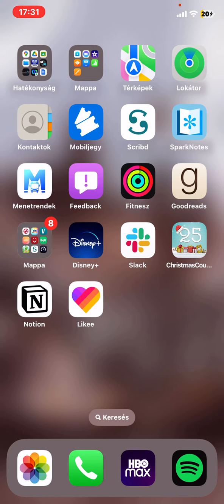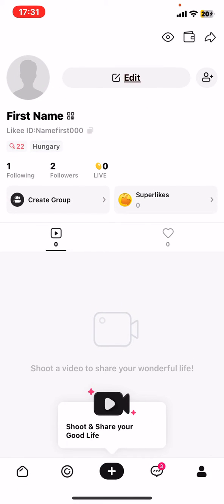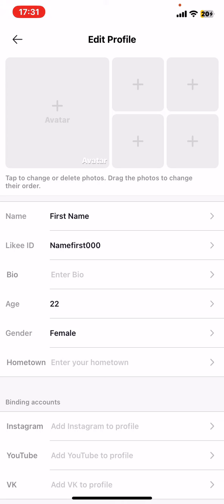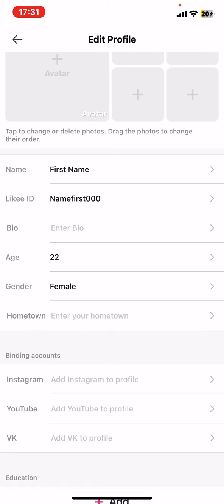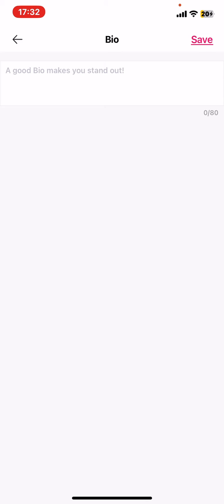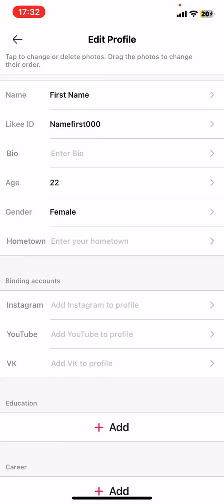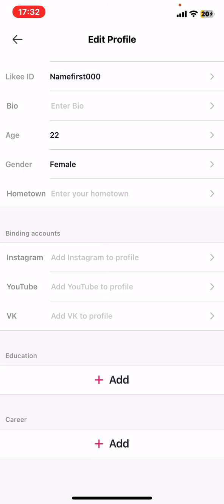How to edit profile in Likee?